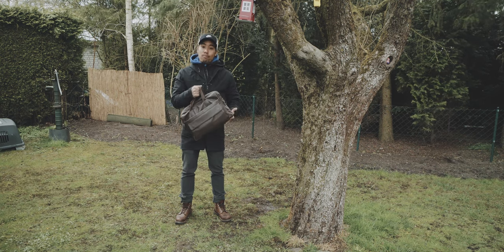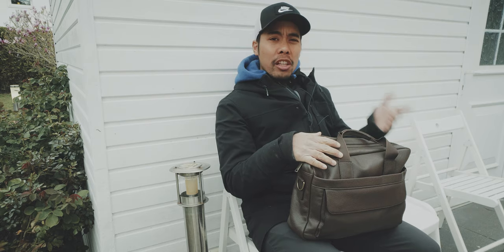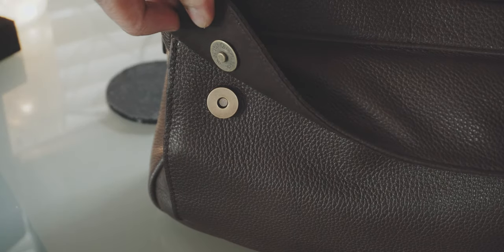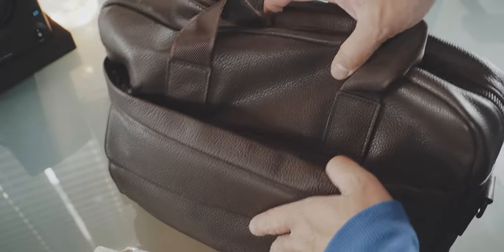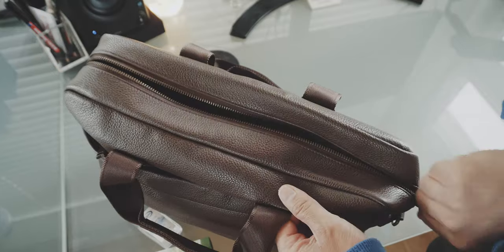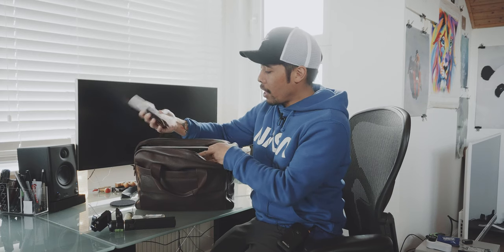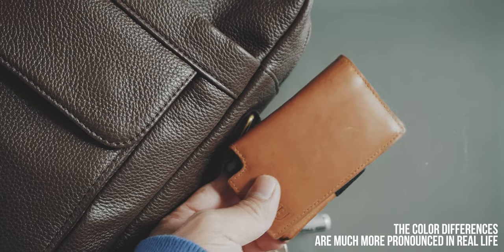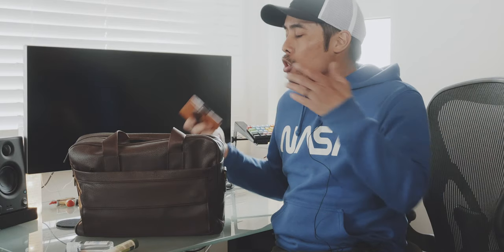Daniel's "Model 01 Briefcase" First Look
I have never used or tested a briefcase before. So here is a first look at the Daniel's Model 01 Briefcase

Scorecard is coming soon...

FULL DISCLOSURE:

This video is not sponsored nor did I receive any money. While I sometimes get bags for free, I have to pay custom fees, shipping fees and all my videos have lots of production costs (e.g. software and musicrights). Therefore I invest my own money into all of these videos and I have no intention to be biased towards a product or company. All opinions in this video are my own unless stated otherwise.